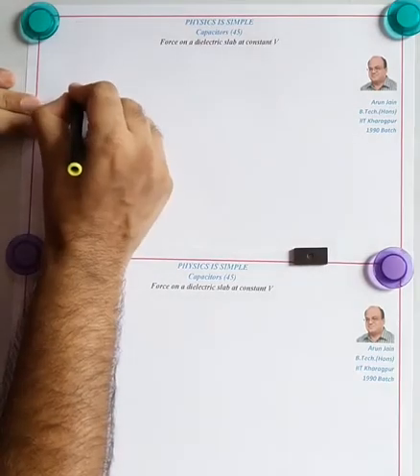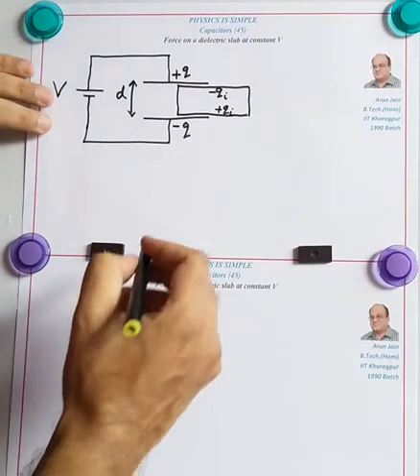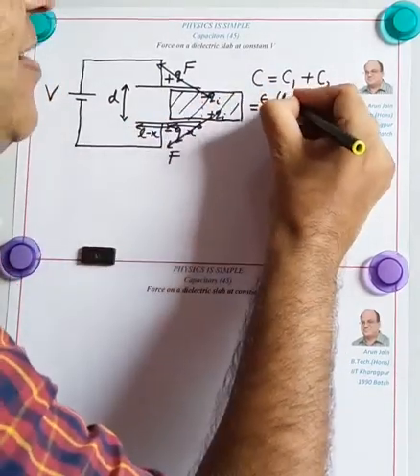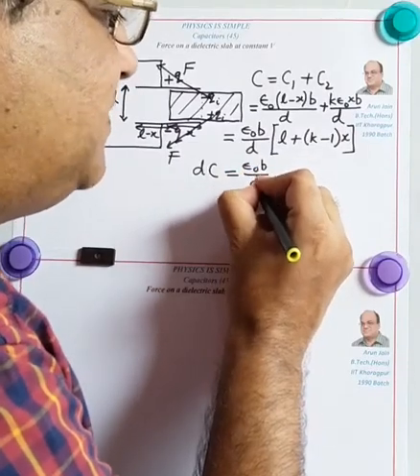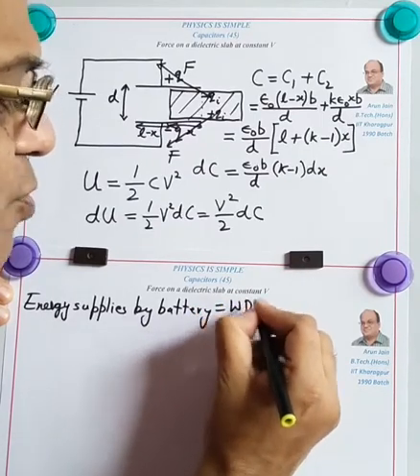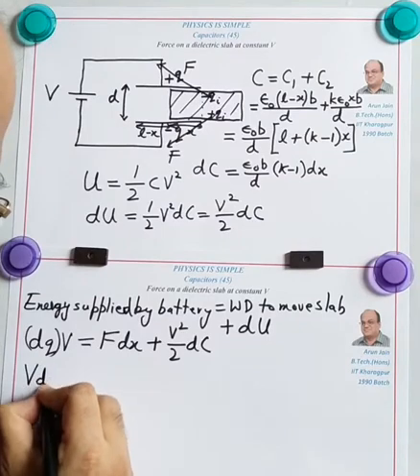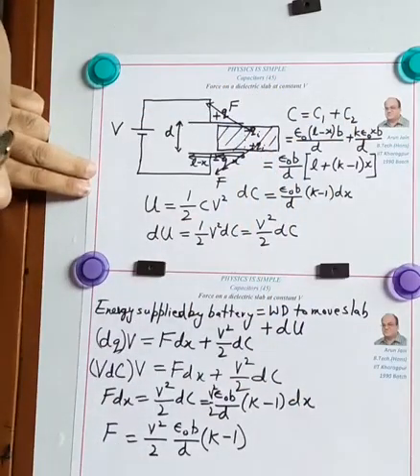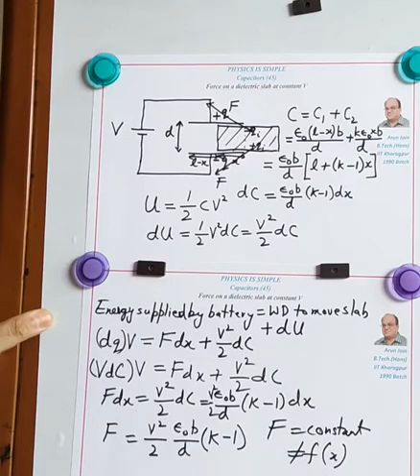45N Capacitors Force on a dielectric slab at constant V